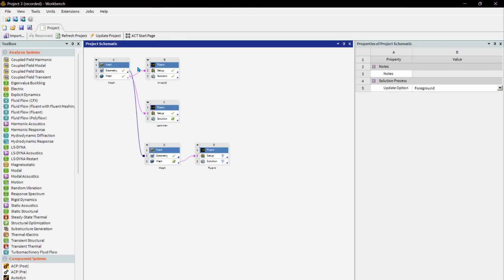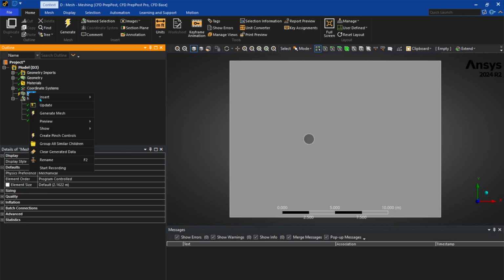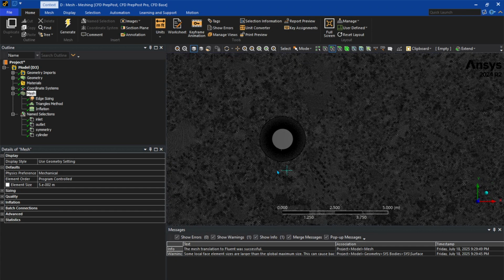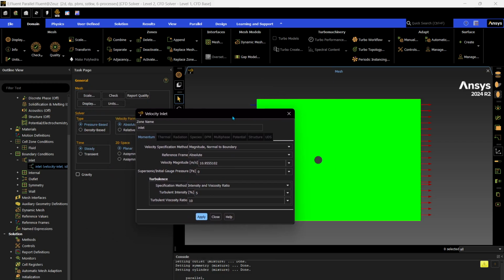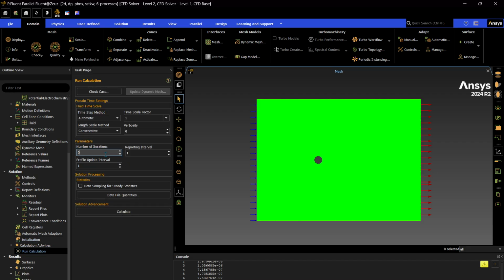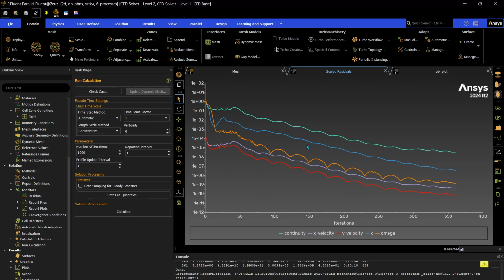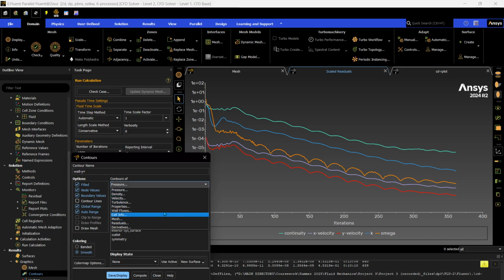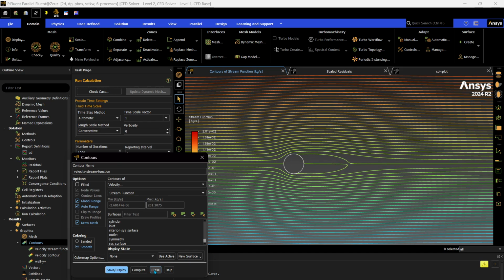Project 3: 2D Simulation over Cylinder | Part 3: Turbulence video